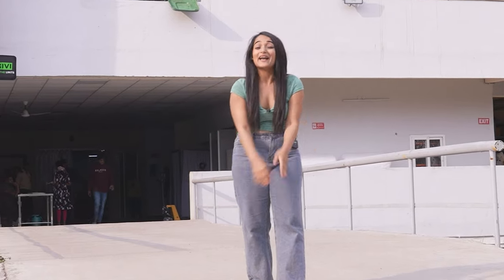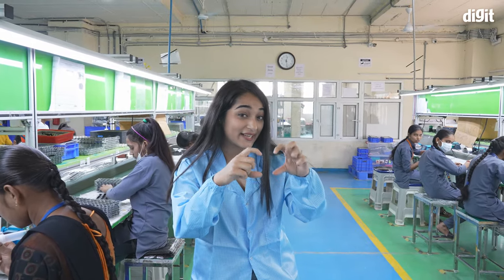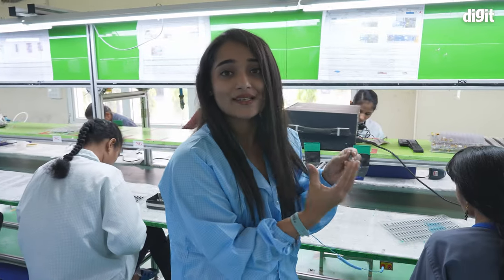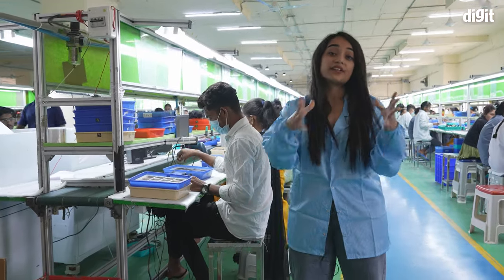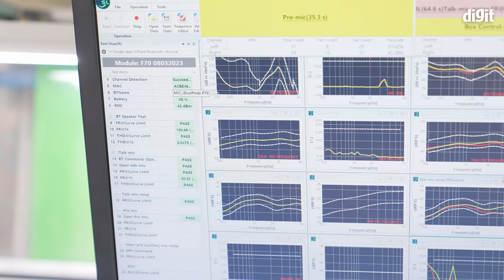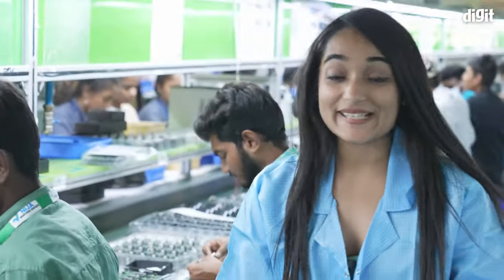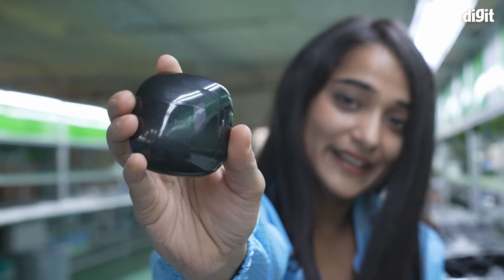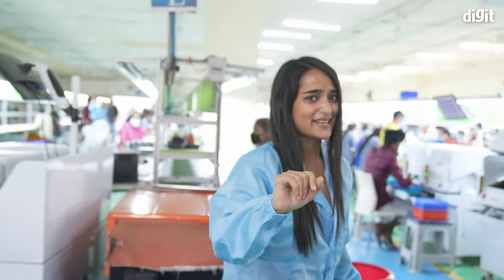I MADE MY OWN TWS EARBUDS! 😲 | Inside Mivi's Hyderabad factory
Join us in our quest to assemble our very own pair of TWS earbuds from scratch. Our very own audio expert, Dhriti Datta, set out to assemble a pair of Mivi Duopods F70 earbuds at Mivi's Hyderabad factory. From glueing on parts, to soldering, to packaging, she tried her hand at it all. Watch this video to get an inside look into how TWS earbuds are manufactured in India at the Mivi factory, one where 80% of the workforce comprises women! So watch this video to find out how Mivi makes TWS earphones in India under the "Make in India" initiative.

Timestamps:
0:00 - Let's get started!
0:24 - Factory walkthrough
0:48 - How TWS earbuds are made
7:06 - How TWS charging cases are made
9:44 - How TWS packaging is done
10:51 - I MADE MY OWN TWS
11:13 - Ciao!

Hey everyone, I'm Dhriti, the resident audio expert at Digit. When I entered the factory, I was rather mesmerised by the entire process of TWS earbuds assembly. I've now been reviewing audio for close to 4 years and having a peek behind the curtain was exciting, which is why I decided to try my hand at assembling my very own pair of Mivi earphones. Of course, with a lot of hand-holding courtesy of the engineers at the Mivi factory! The process started out simple but slowly got a bit more challenging. Make sure to stick around until the end of the video to see if I was successful at building my own pair of TWS earphones!